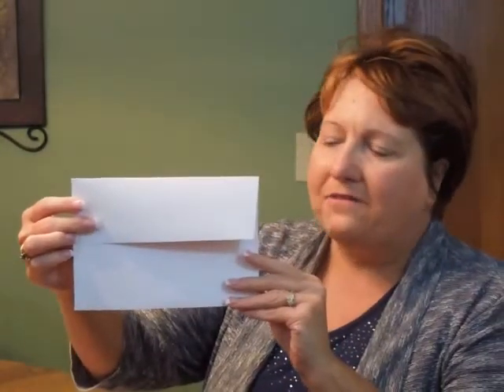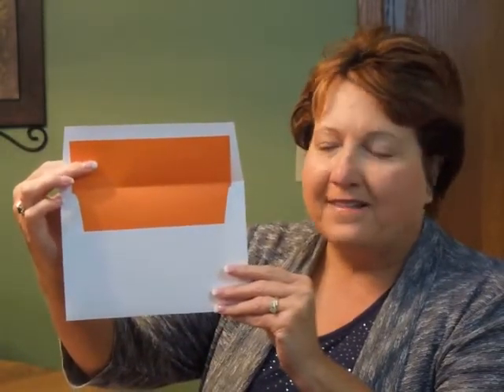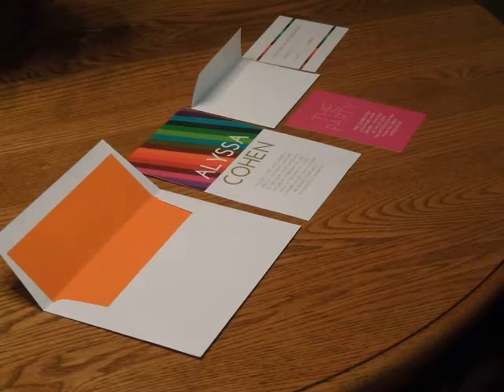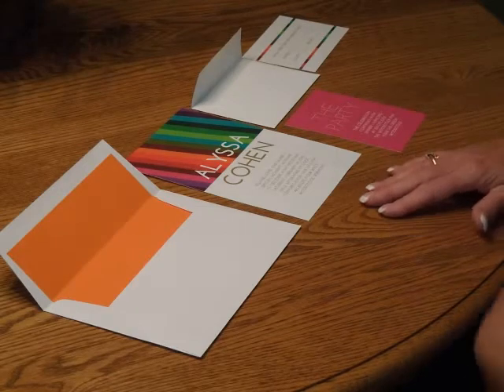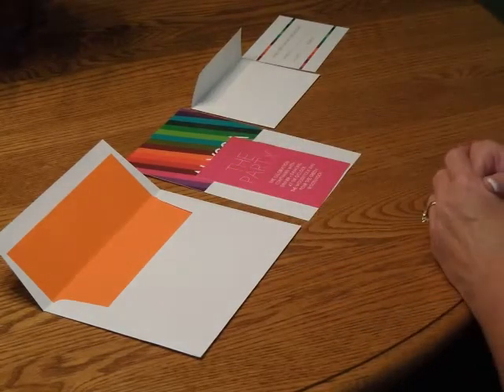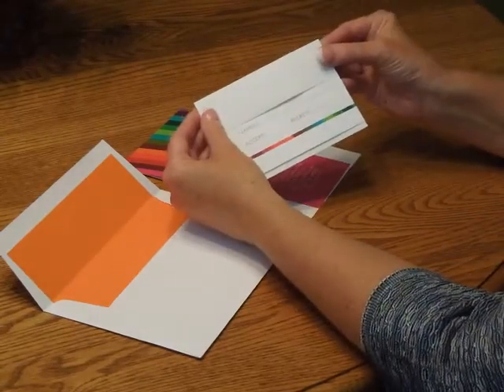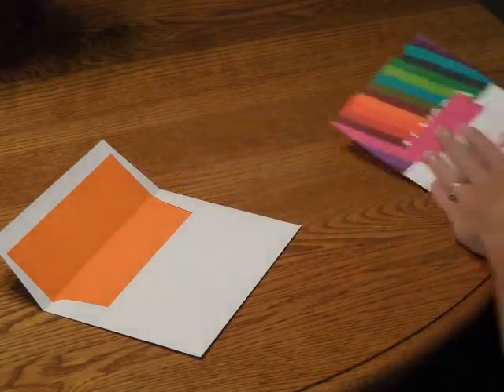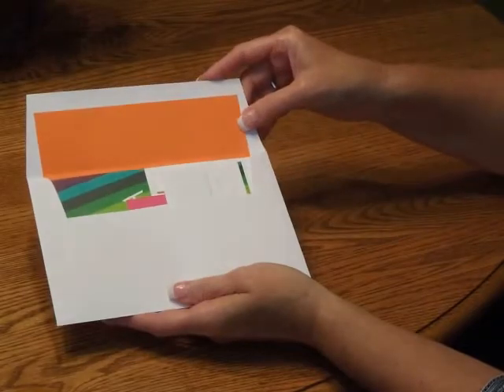Bat Mitzvah Invitation - Bright Stripes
Bright Stripes Bar Mitzvah Invitation
Demonstration and Assembly Instructions for the Bright Stripes Bat Mitzvah Invitation from Invitations4Less.com.